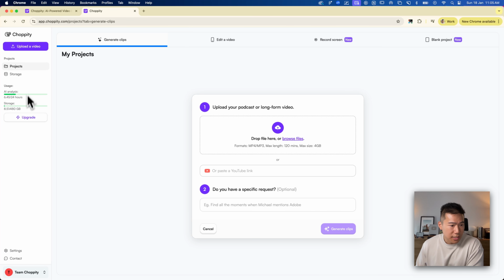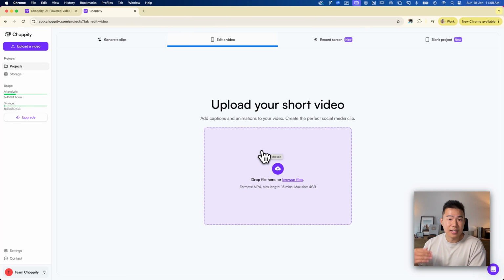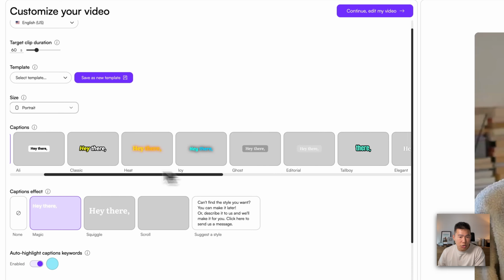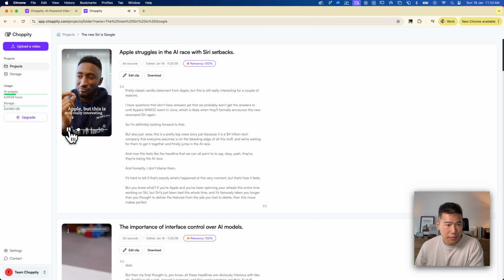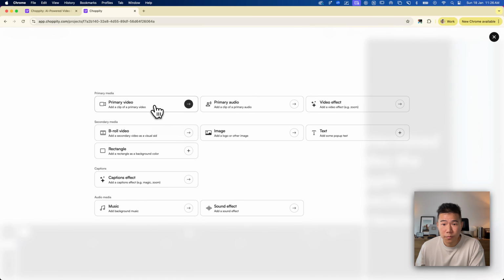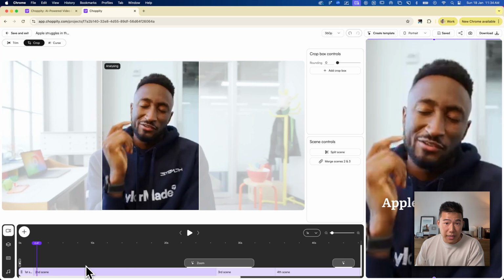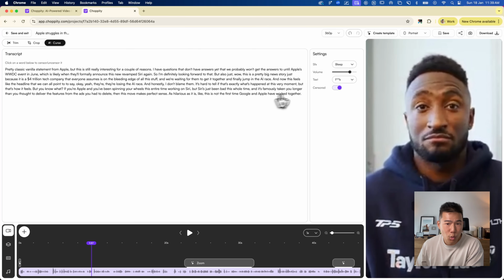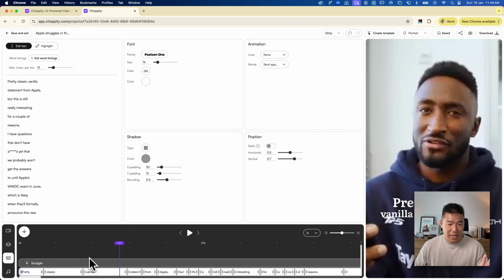Choppity Masterclass Tutorial (2026 Edition) - Best AI short-form clip generator and editor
🚀 Choppity Masterclass Tutorial (2026 Edition)

The ultimate step-by-step tutorial to the best AI short-form clip generator and editor.

Turn long-form videos or podcast episodes into 30+ short, viral clips:

This Choppity Masterclass walks you through every feature, every workflow, and every pro tip you need to create high-performing clips for TikTok, YouTube Shorts, Instagram Reels, X, and more.

Whether you’re a creator, podcaster, marketer, agency, or business owner, this tutorial will show you how to use Choppity like a pro in 2026.

📌 Chapters:
00:00 - Introduction to Choppity
00:30 - Dashboard in Choppity
01:00 - Usage and limits in Choppity
01:54 - Settings and subscriptions in Choppity
03:00 - Team settings in Choppity
03:30 - Why Choppity is the best AI short-clip generator and editor
06:27 - Import your first YouTube video into Choppity (TUTORIAL STARTS HERE)
06:55 - Provide a specific request to Choppity's AI clipping
08:10 - Set your custom video caption styles, clip duration, video size and more
12:18 - View your generated short-form clips and relevancy scores
14:35 - FULL video editor experience (High-level overview) in Choppity
19:30 - Edit video like a word document in Choppity
20:20 - Video cropping, re-framing and tracking in Choppity
23:30 - Frame 1, 2, 3 and more speakers in your clip (Perfect for podcasts) in Choppity
25:10 - Editing special effects (Eg. Zooms) in Choppity
26:40 - Censor curse/swear words in Choppity
28:00 - Edit and customize caption styles in Choppity
29:00 - Highlight specific caption words in Choppity

🔥 What you’ll learn in this masterclass:

- How Choppity’s AI clip detection finds the best moments automatically
- Creating scroll-stopping short-form clips from long videos
- Editing clips with AI captions, emojis, highlights, and styling
- Customizing formats for portrait, square and lanscape modes.
- Advanced editing tools and workflows
- Speed-running content creation with batch clipping
- Best practices to maximize retention, engagement, and reach

🎯 Who this tutorial is for:

Podcasters & YouTubers
Social media managers
Marketing teams & agencies
Businesses using video for growth

If you want to save hours of editing, post more consistently, and get better results with short-form video, this masterclass is for you.

💡 Why Choppity?
Choppity is one of the most powerful AI short-form video tools available in 2026, built to help you create viral-ready clips faster than ever, without sacrificing quality or control.